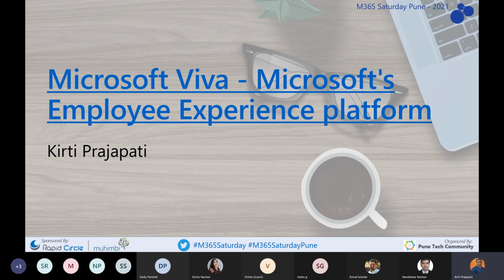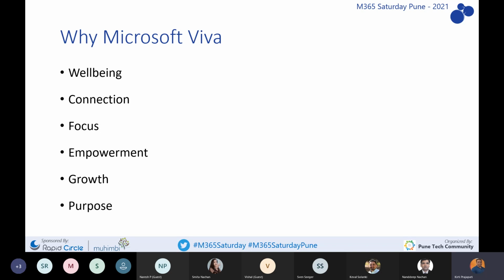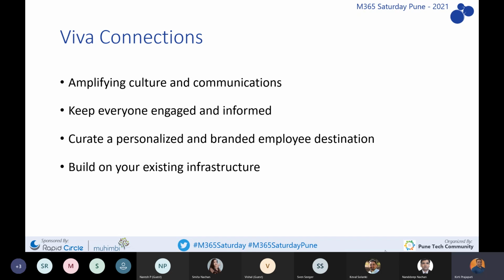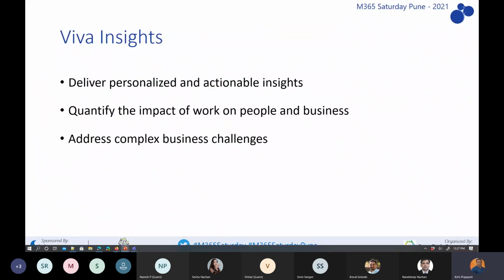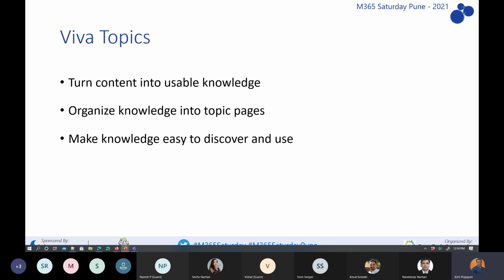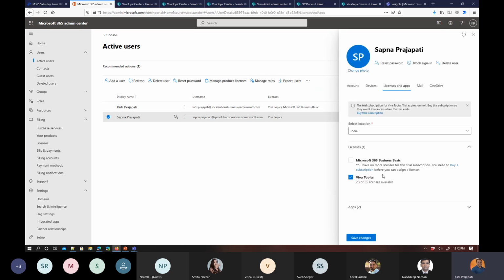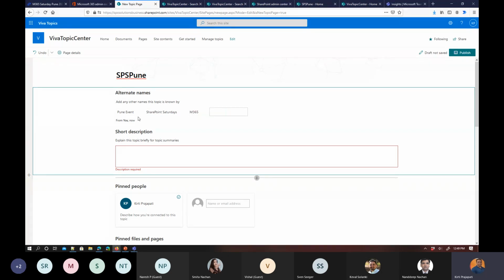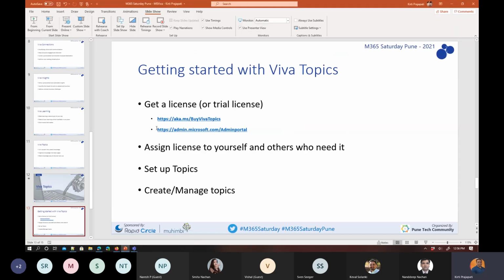Microsoft Viva - Microsoft's Employee Experience platform by Kirti Prajapati